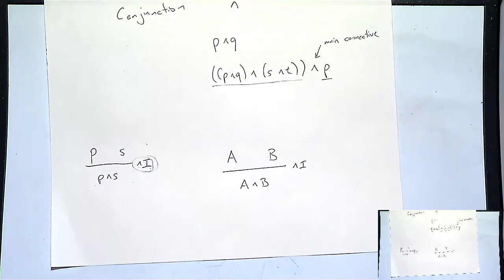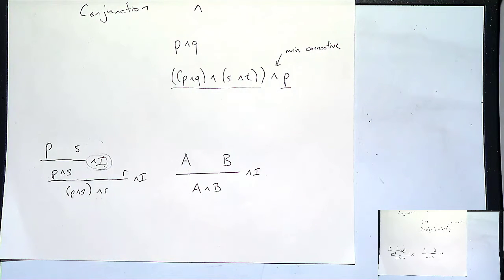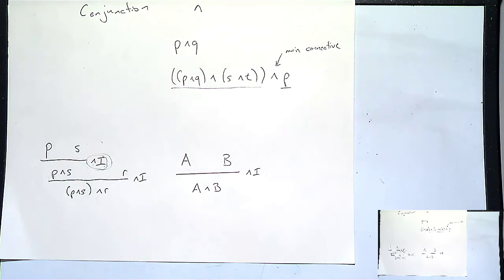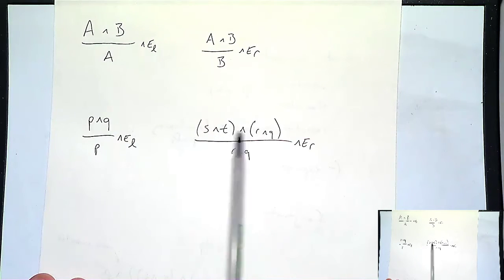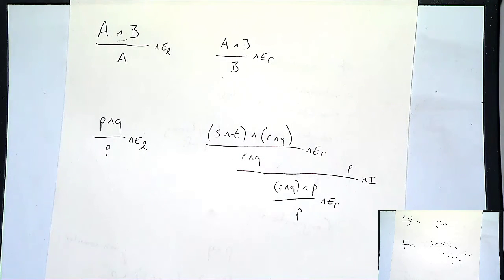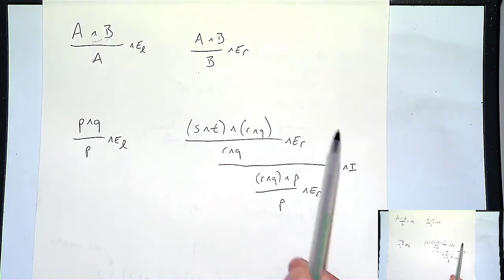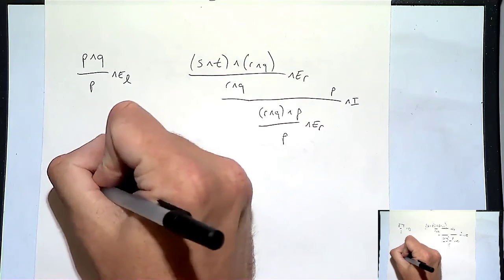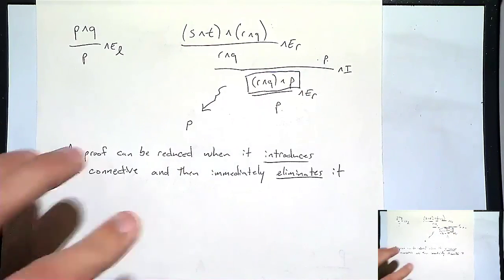ATS2866: Lecture 2 (16 March 2020), Part 2/3